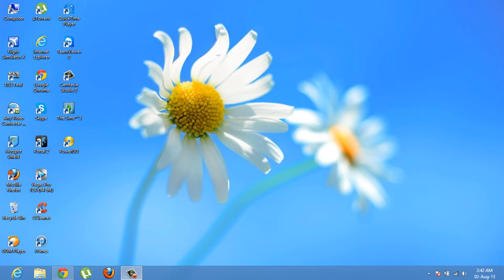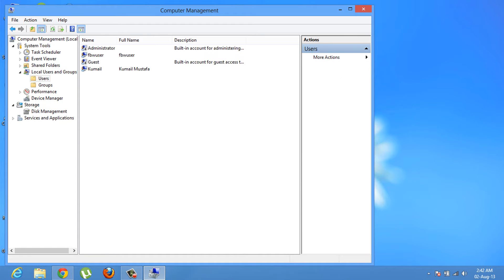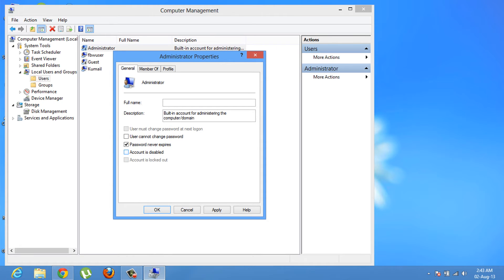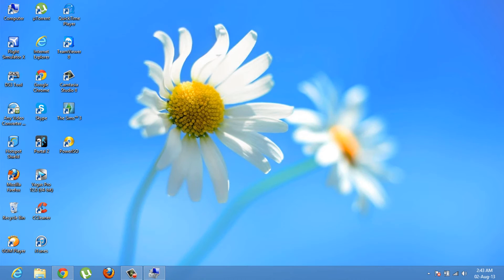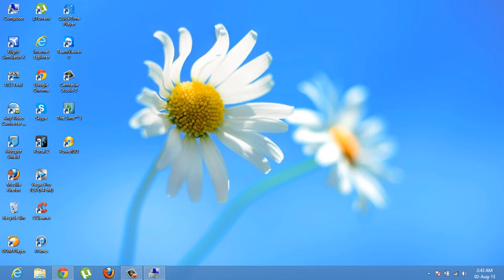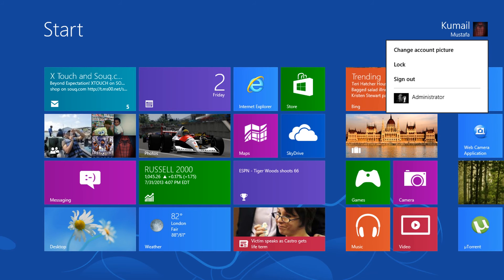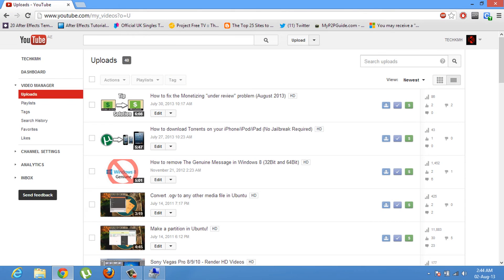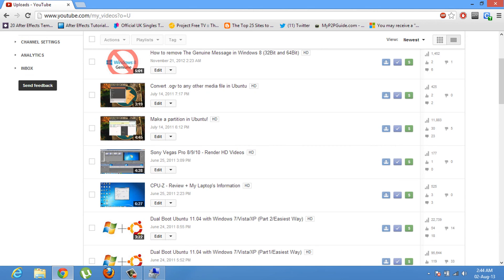How to Log in as an Administrator in Windows 8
Just a quick short tip on how to access the administrator account on Windows 8.